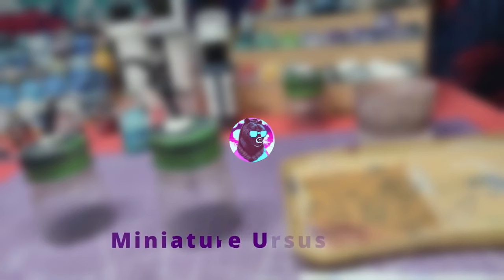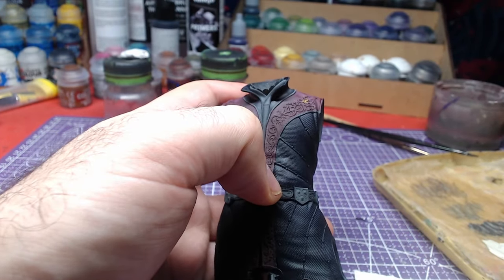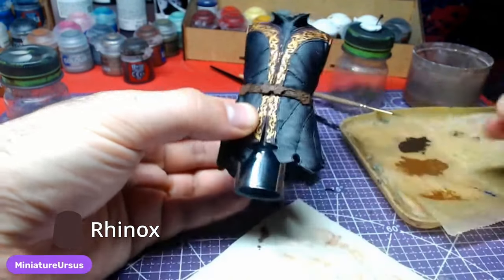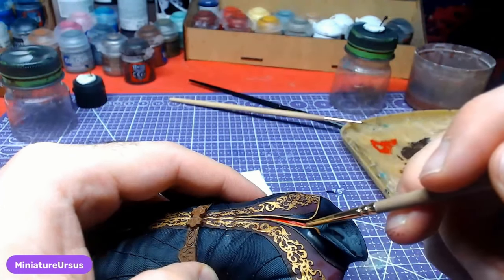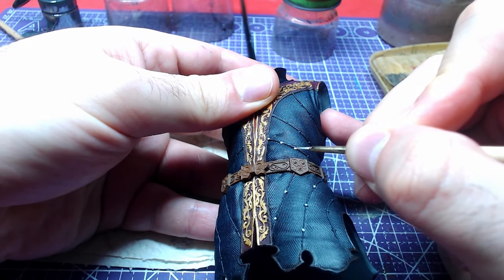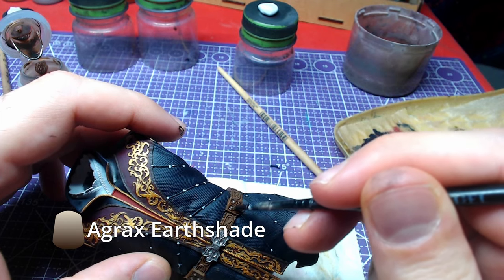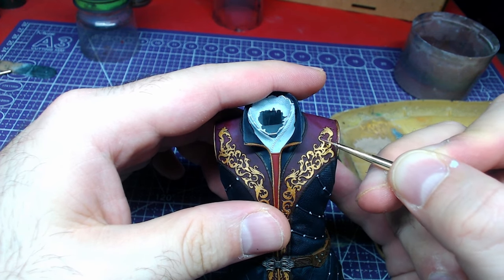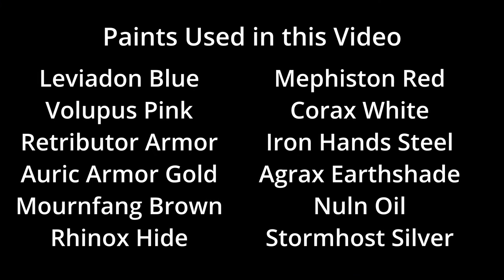Painting Together:astarion Upper Body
Hello everyone! Welcome back to the channel for tutorial. In this video we will paint Astarion's upper body. For those who don't know Astarion, is from the role playing game Baldur's Gate 3.

~~ Timestamps ~~
00:00 - 00:11 Intro
00:12 - 00:32 Leviadon Blue
00:33 - 00:53 Volupus Pink
00:54 - 01:23 Retributor Armor
01:24 - 01:50 Mournfang Brown
01:51 - 02:17 Rhinox Hide
02:18 - 02:41 Retributor Armor
02:42 - 02:59 Mephiston Red
03:00 - 03:24 Corax White
03:25 - 04:01 Corax White ( Pearls)
04:02 - 04:40 Iron Hands Steel
04:41 - 04:56 Agrax Earthshade
04:57 - 05:23 Nuln Oil
05:24 - 05:54 Auric Armor Gold
05:55 - 06:10 Stormhost Silver
06:11 - 06:40 Retributor Armor
06:41 - 06:52 Outro

The model is created by Bulkamancer and they own all copyrights. I just found the model great and thought of making a tutorial. For those who want to follow this tutorial, you can buy the model